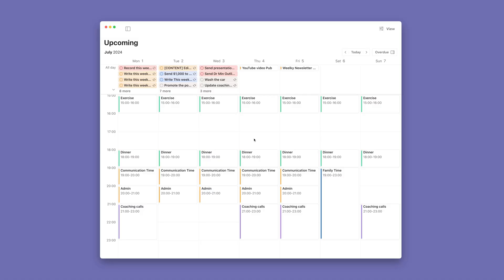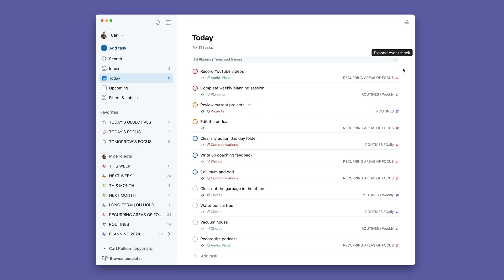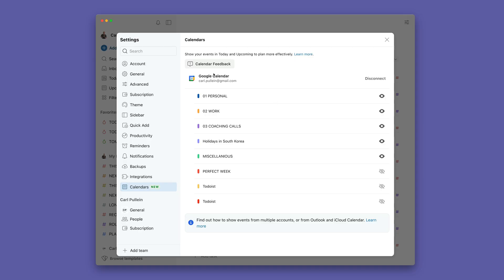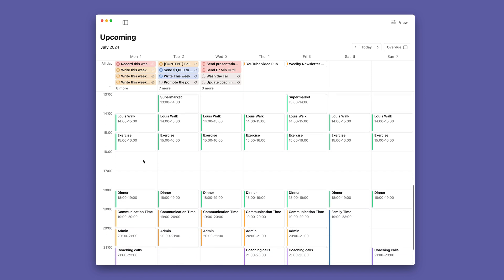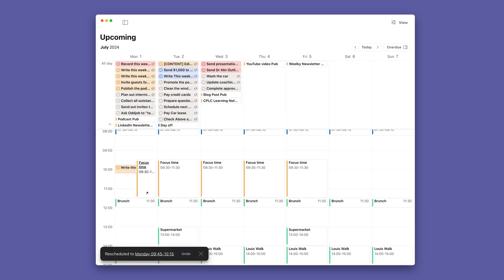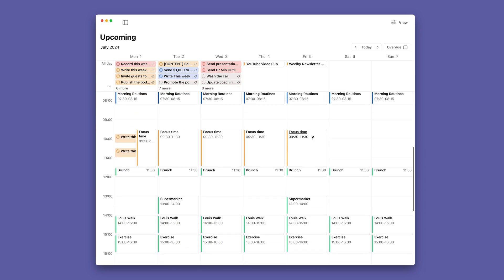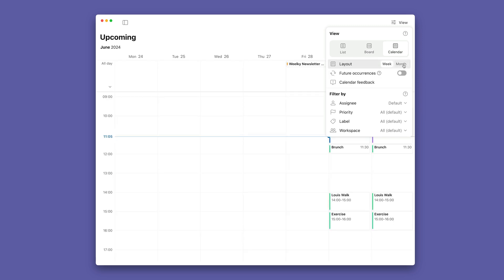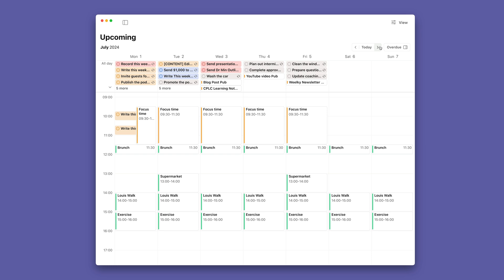Check Out Todoist's Brilliant NEW Calendar View!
Todoist has just launched their NEW week to view calendar feature, and it's really rather good.